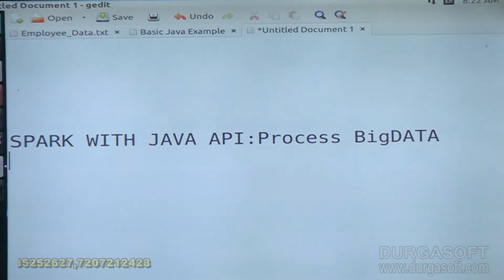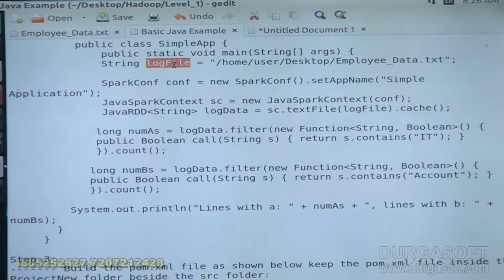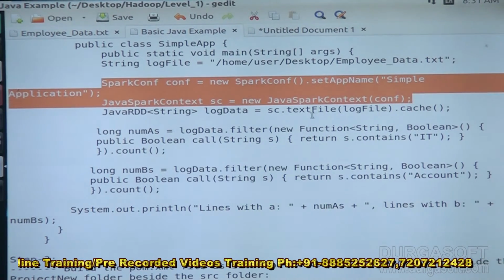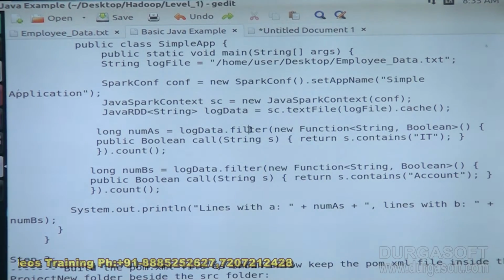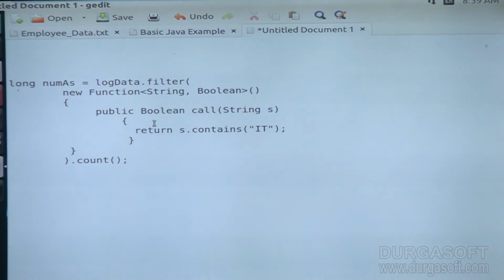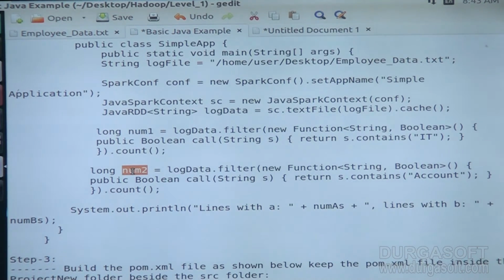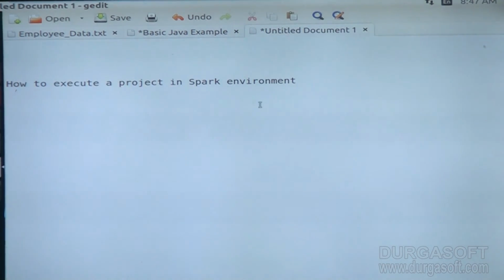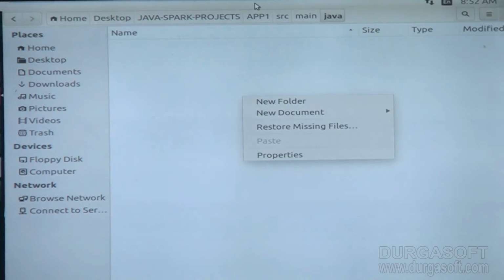BigData |Spark|Introduction to SPARK with JAVA API Example - 1 & Part - 1 by Suresh